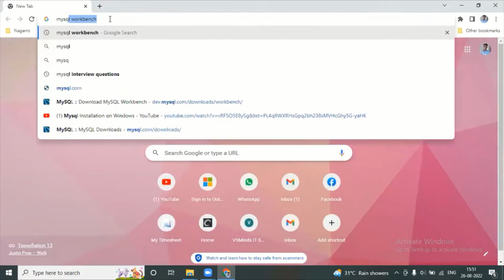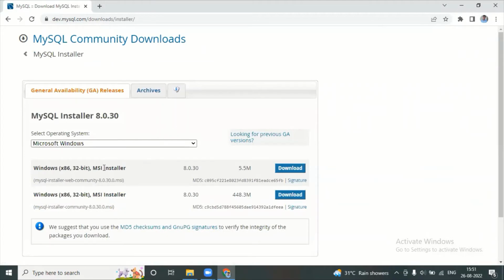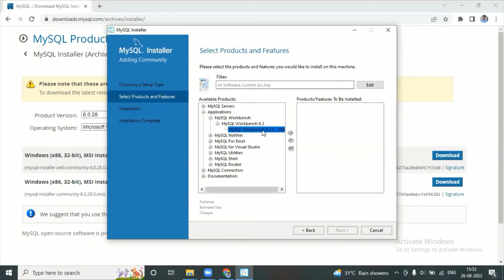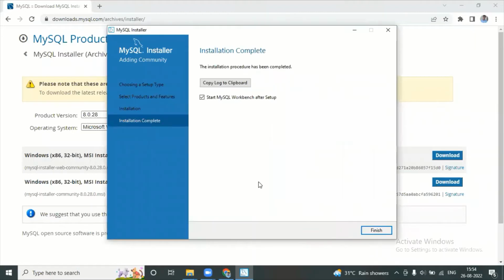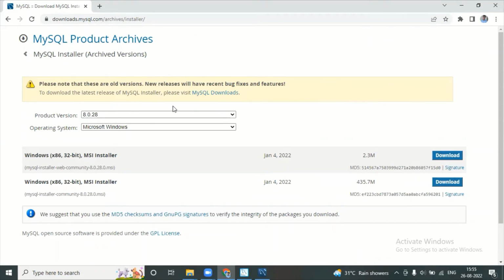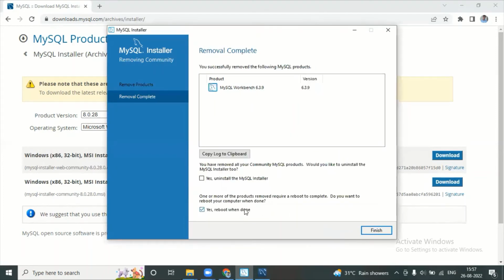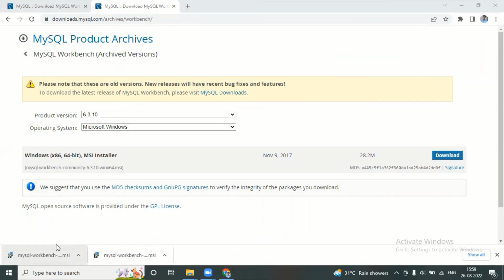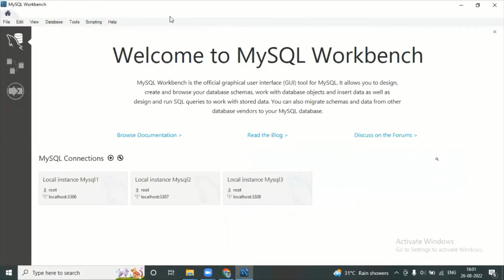MySQL Workbench Installation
This video explained about the MySQL Workbench Installation.